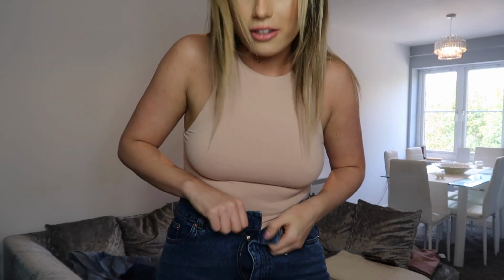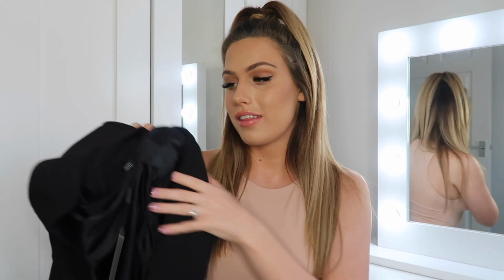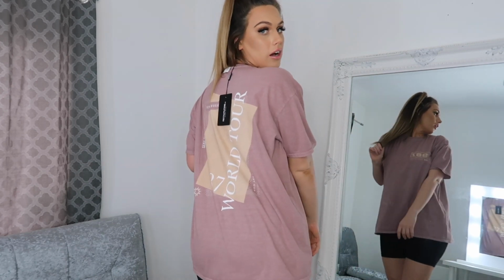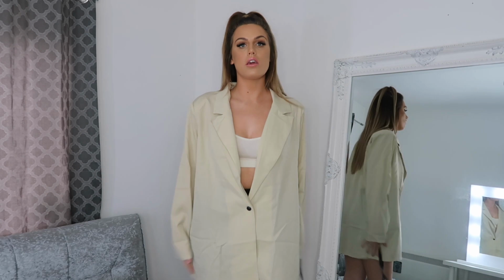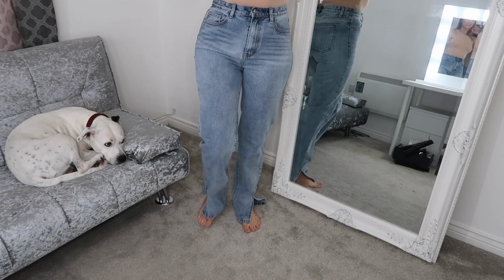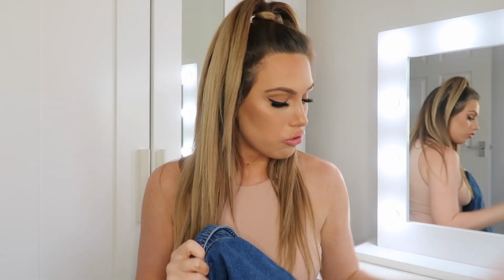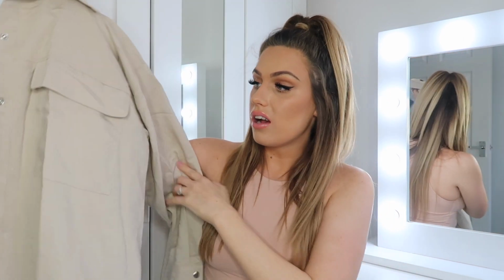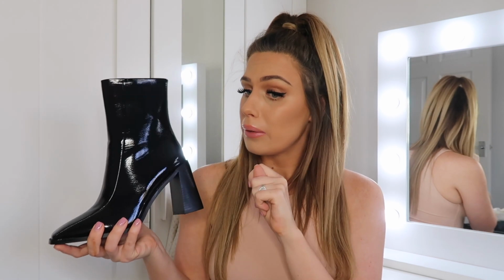MOLLY MAE X PLT HUGE TRY ON HAUL! I Spent Over£300 On The Collection 😱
Hey Guys 💖

I really hope you enjoy this video! All links for everything in this video are linked down below! :)

for sending me the gorgeous lashes that I am wearing!

Some of the items in the video are sold out but hopefully they are restocking, I have linked what I can for now! 💖